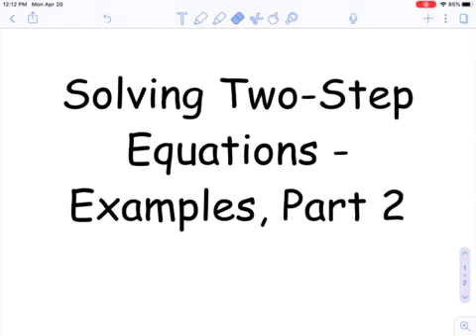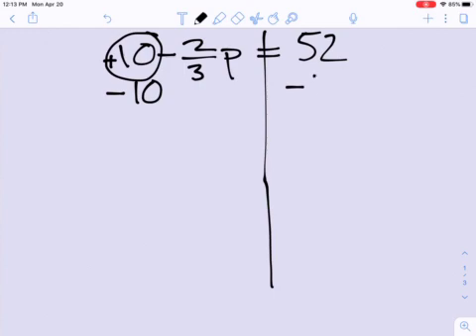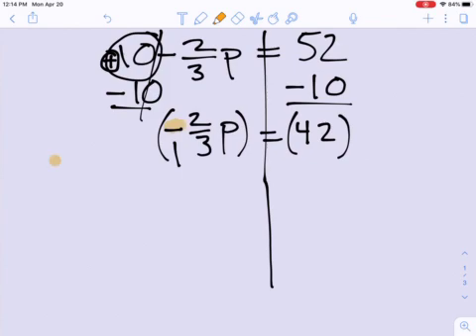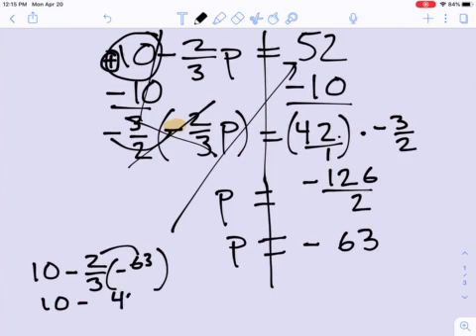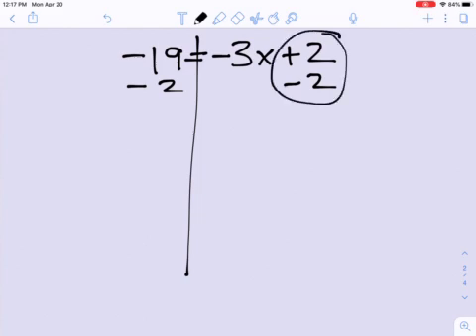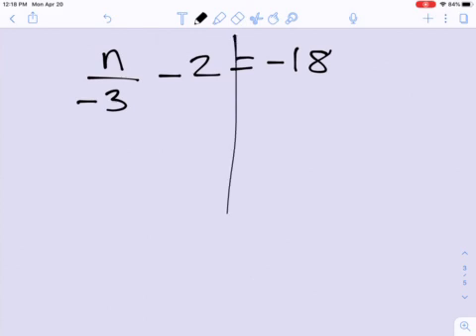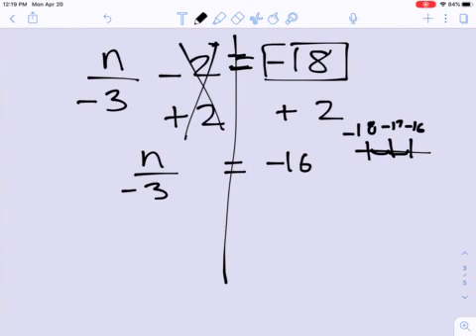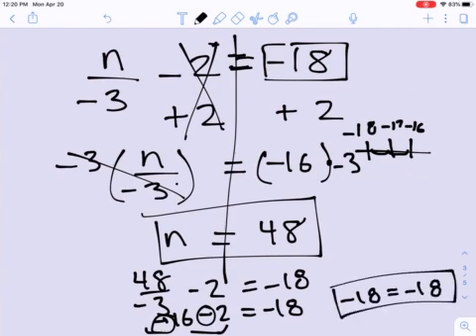IM 2-2 Two Step Equations - Examples Part 2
Slightly more difficult problems at the Algebra farm today. Good luck!